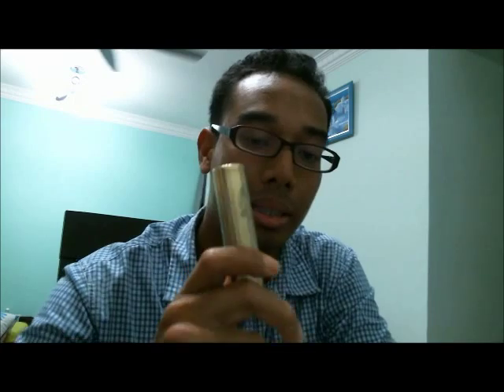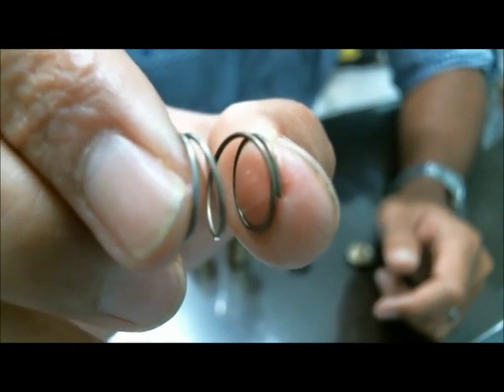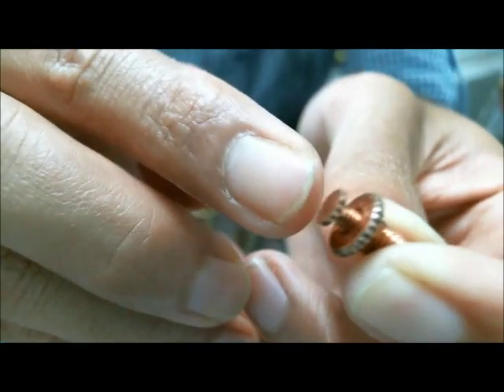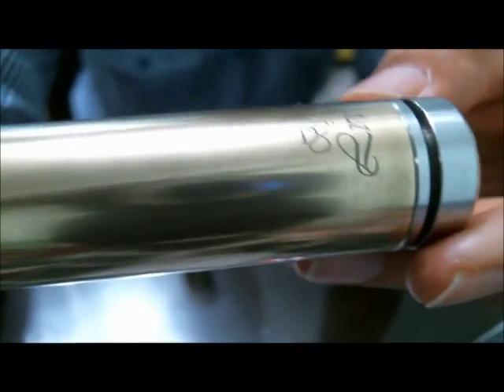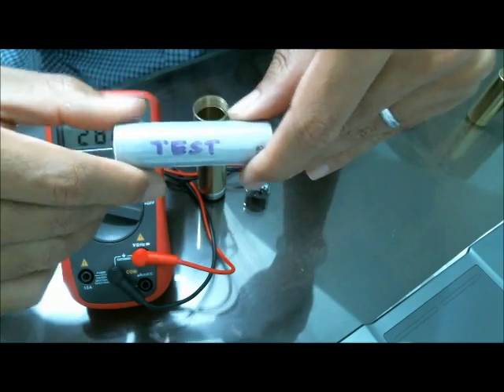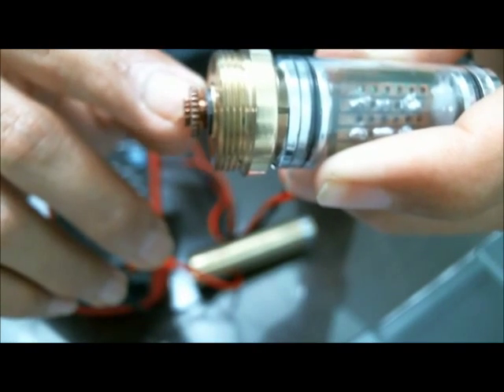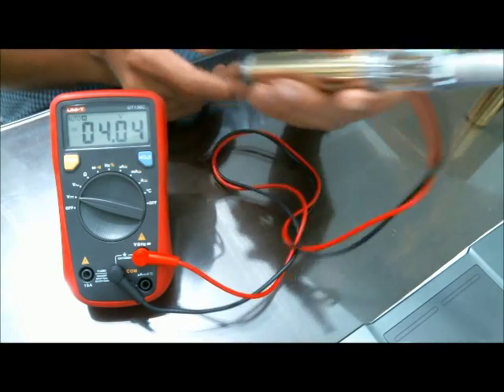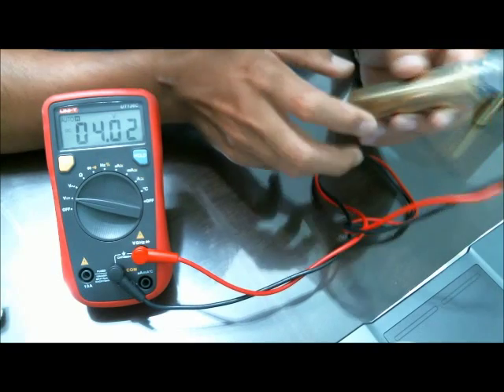Bancho Review #07: Kapak V1 by LVV Review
The Kapak V1 tube style brass mod. SS switch body with copper pins. Adjustable center pin design. The V1 is no longer available for sale from the modder however the video serves more like an introduction to mods by Liqua Vapor Vapor or LVV.

Video Details:
Part by Part Details - 2:04
Performance Test (As Is) - 9:06
Performance After Noalox - 13:41
Concerns and Conclusion - 15:59

The mod registered 0.18V drop as is with my brand new Panasonic CGR18650 and a 1.0ohm atty. After Noalox job it improved to 0.16V drop. The Noalox job didn't really help probably because the design of the mod itself.

The interesting part is the Kapak Merah (V2) copper tube with traditional hand engraving is in the making.